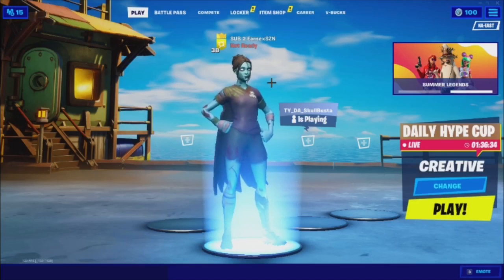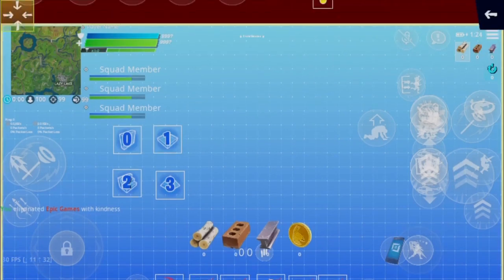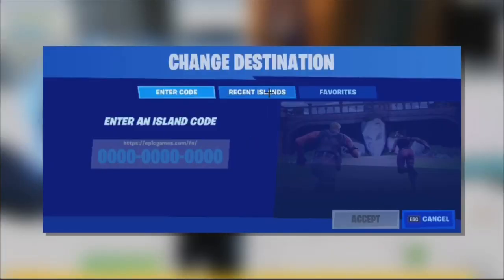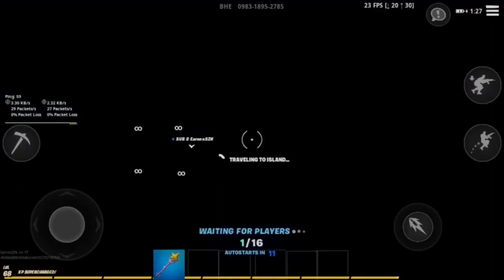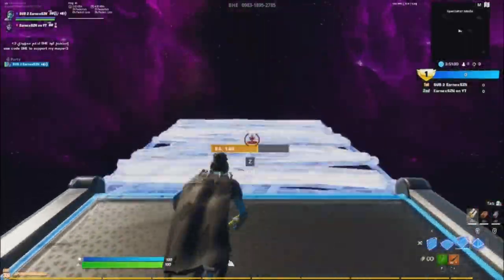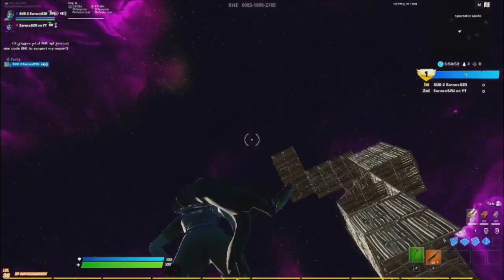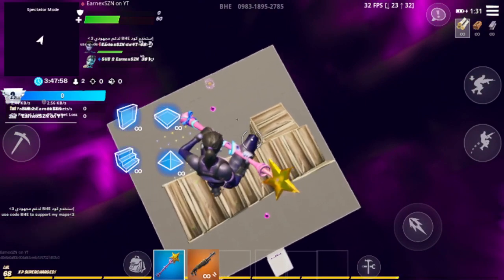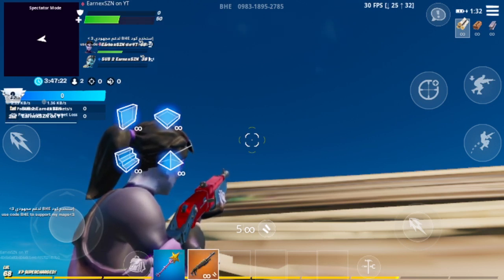How To Make Your Own Clip Bot (EASY)